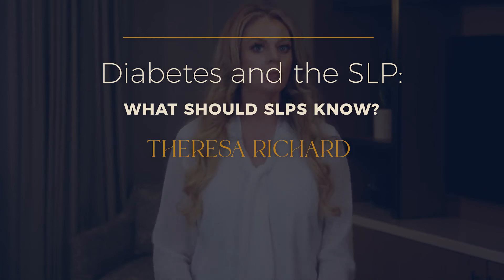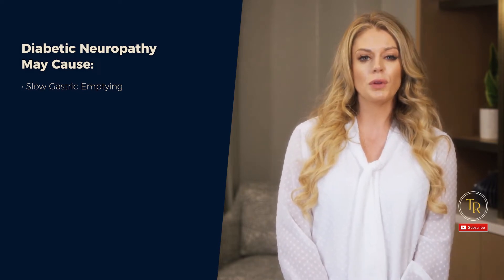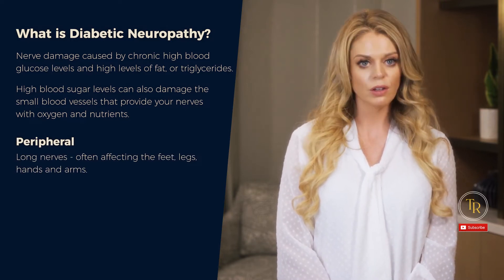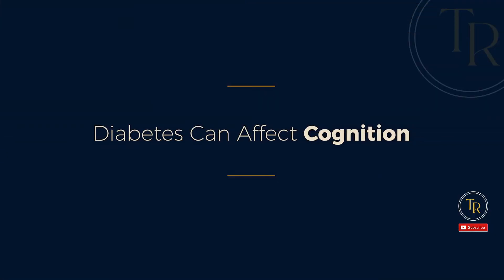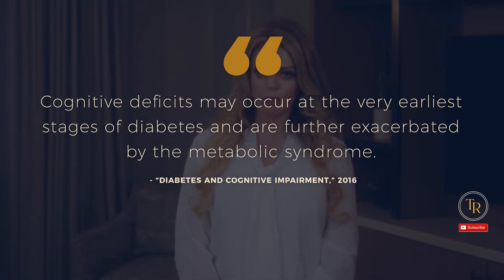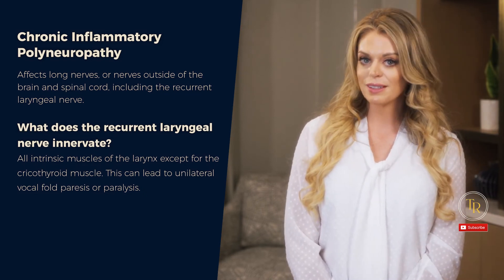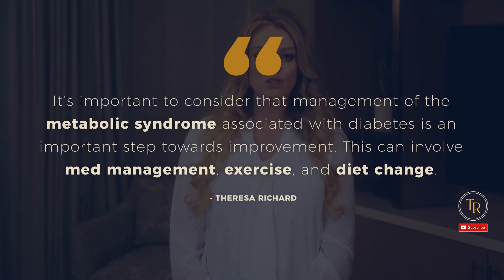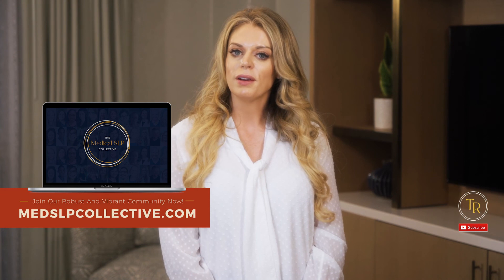Diabetes and The SLP: What Should SLPs Know?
Diabetes is the 7th leading cause of death in the United States, and currently over 10% of people in the US are diagnosed with Diabetes.

You might think that SLPs don’t really need to know much about Diabetes, but I’m here to tell you some surprising facts and ways that we actually CAN help this population.

Theresa Richard

Key Moments in this Episode:
00:00 Diabetes and The SLP
00:37 Can Diabetes Can Impact Swallow?
02:39 Can Diabetes Affect Cognition?
03:55 Can Diabetes Impact Voice?

Cited Articles:
Zilliox, L. A., Chadrasekaran, K., Kwan, J. Y., & Russell, J. W. (2016). Diabetes and Cognitive Impairment. Current diabetes reports, 16(9), 87.

Kabadi U. M. (1988). Unilateral vocal cord palsy in a diabetic patient. Postgraduate medicine, 84(4), 53–56.

MedSLP Clipboard Kit:
30 blind editorial reviewed resources written by 15 contributors with over 150 references to support its contents.